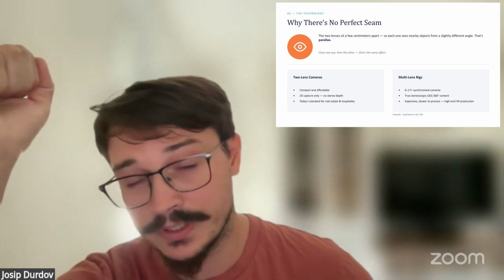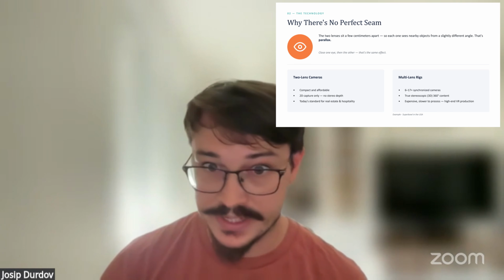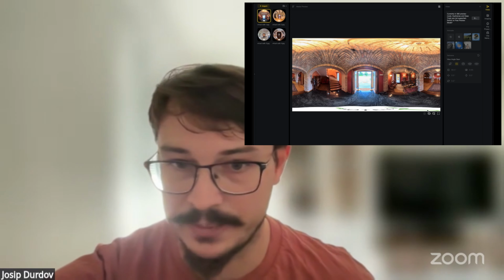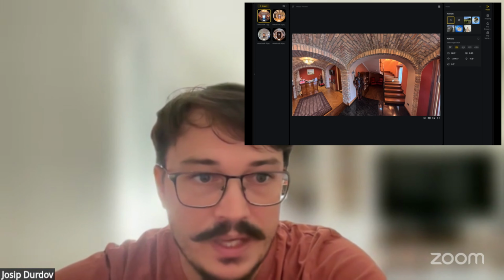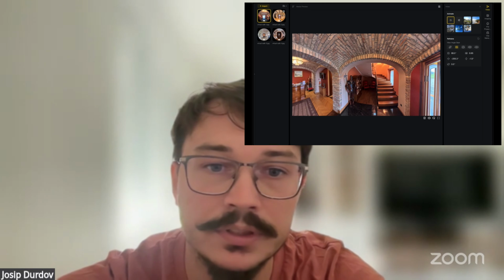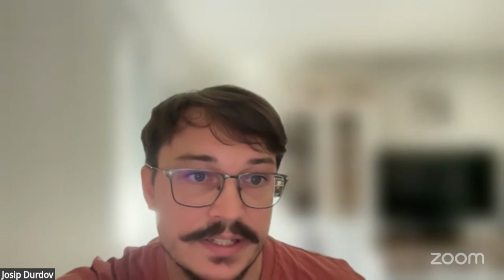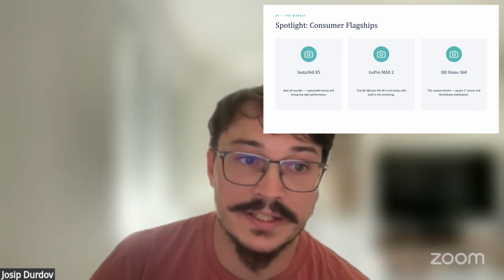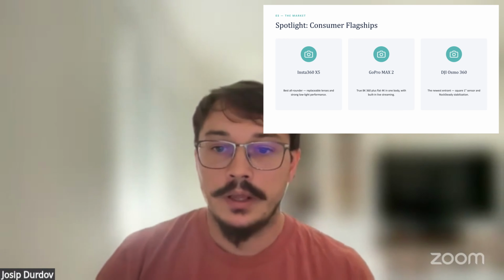Epizode #:10: Behind Every VR Walk: Cameras, Technology, Technique